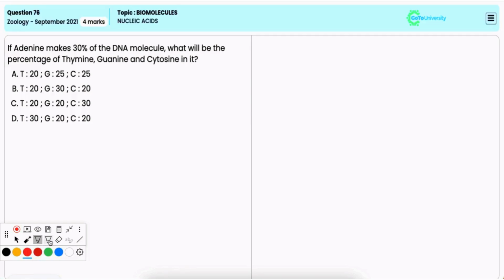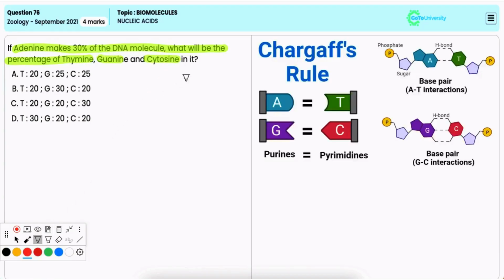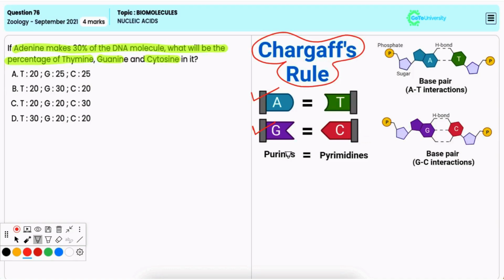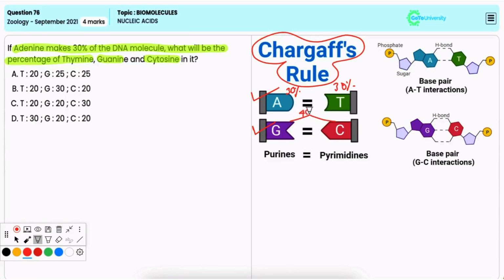NEET 2021 Zoology Nucleic Acids: The Building Blocks of Biomolecules Study Guide for Question 76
Topic Name: [BIOMOLECULES] | [NUCLEIC ACIDS] | [Practice Test]